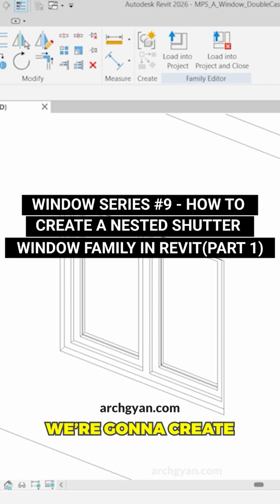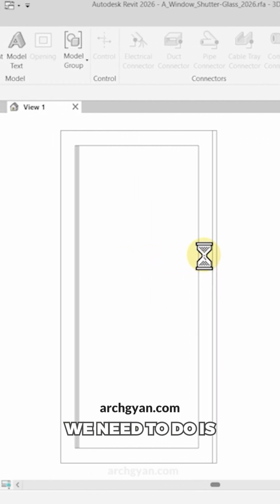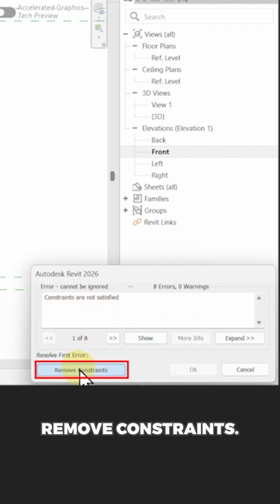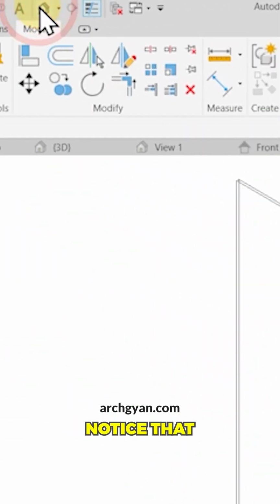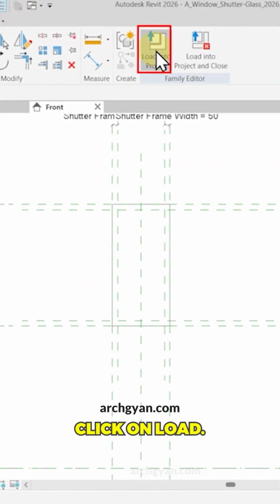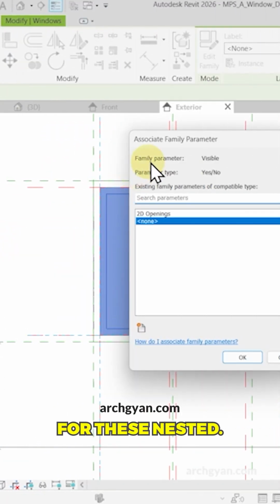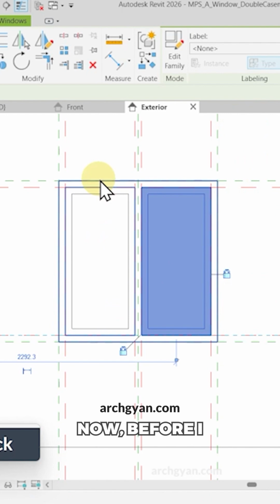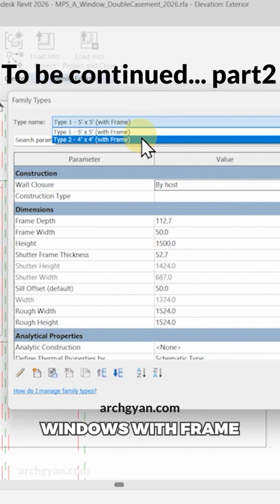Part 1 - Window Series #9 - How to Create a Nested Shutter Window Family in Revit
In this tutorial, we create a bonus nested shutter window in Revit!

If you would like to learn more about revit, head to archgyan.com